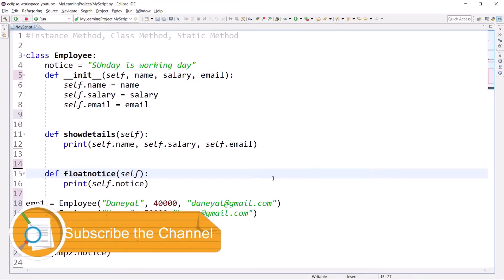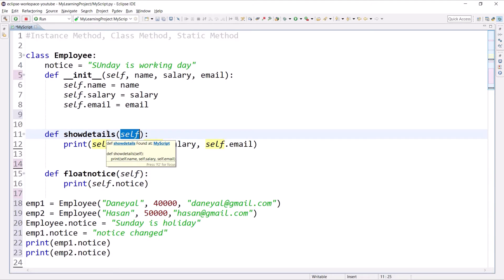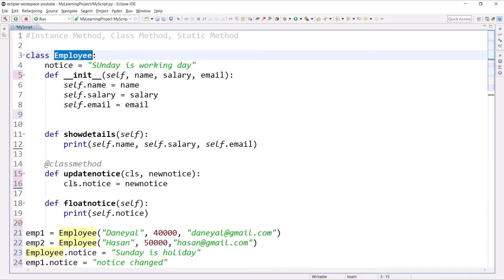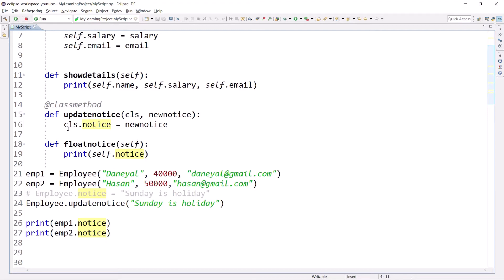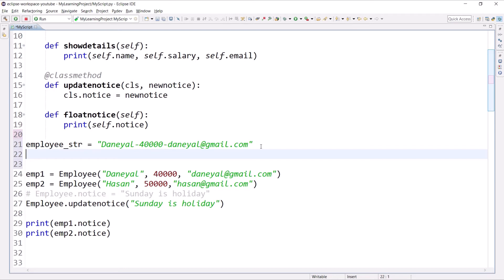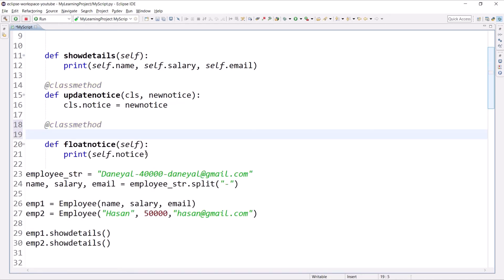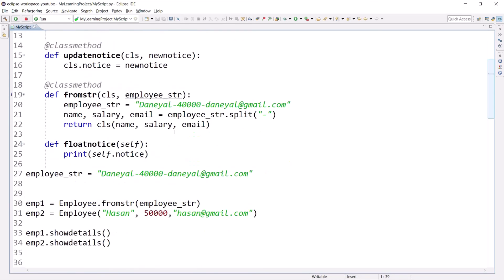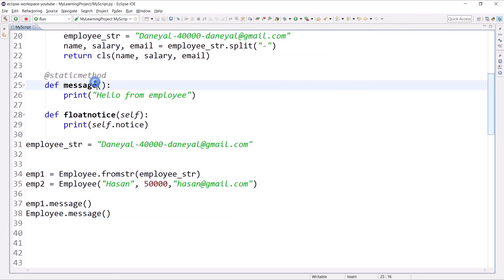#73 OOP | Class Method and Static Method in Python | Python Tutorial for Beginners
OOP in python.
Object Oriented in Python
Types of methods in a class in python.
class method and static method in python

   2. By paying a small amount.
          This amount means a lot

         Google Pay UPI
          daneyallari@okhdfcbank